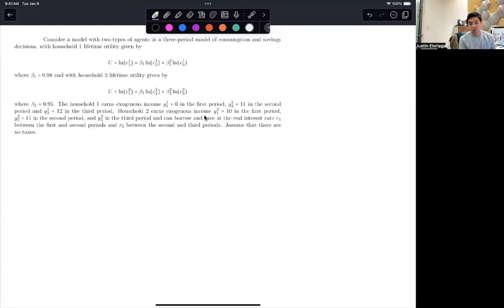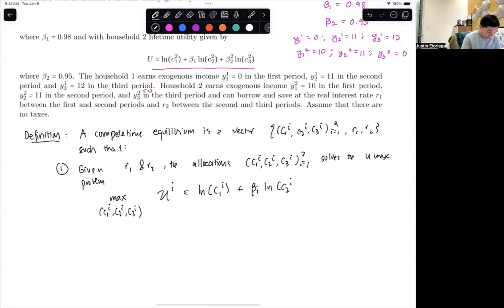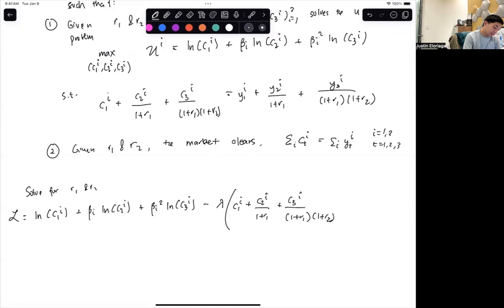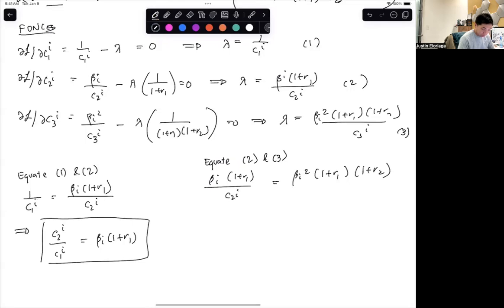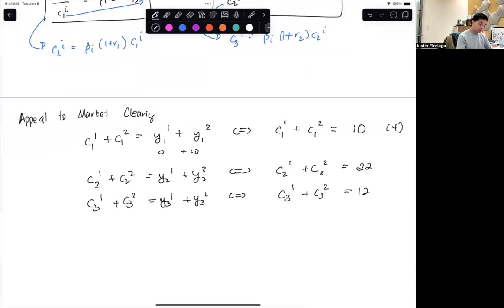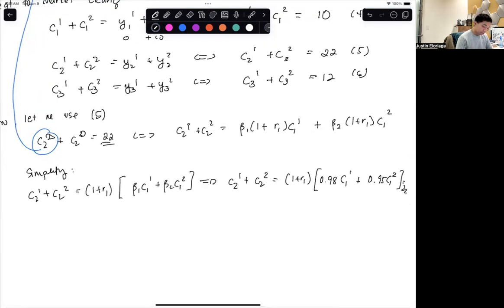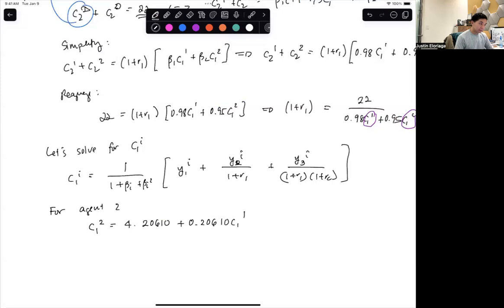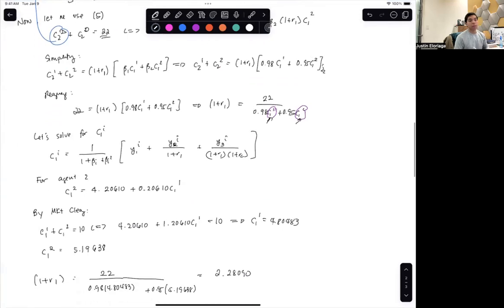Heterogenous Agents Consumption Savings Model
This video goes through a heterogenous agents consumption savings model